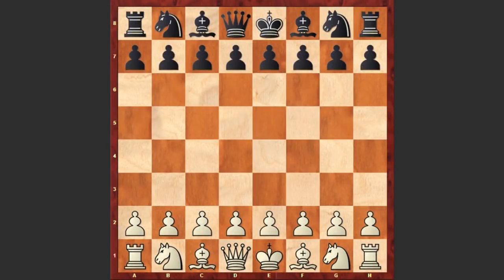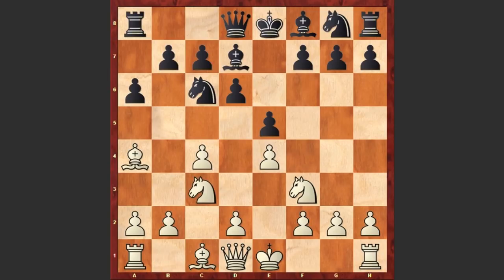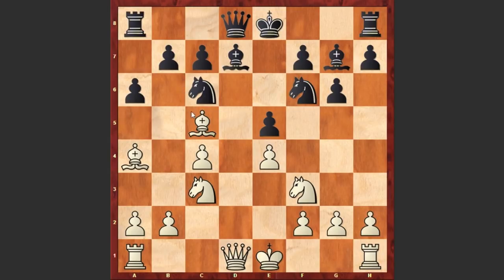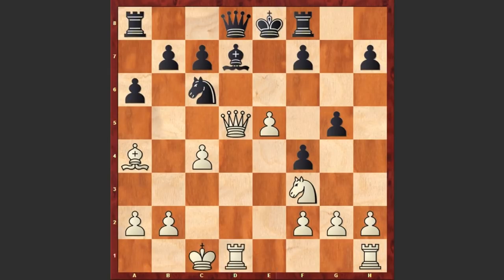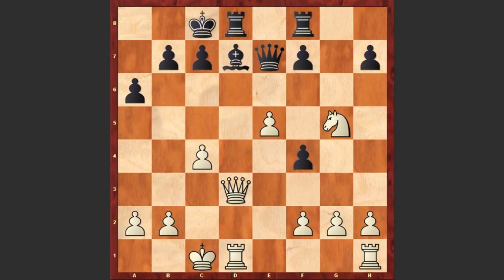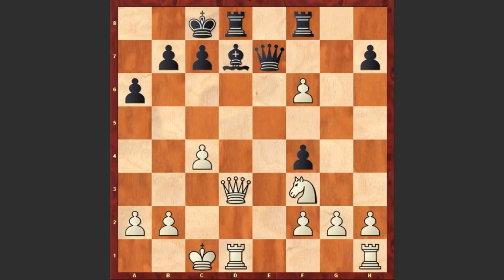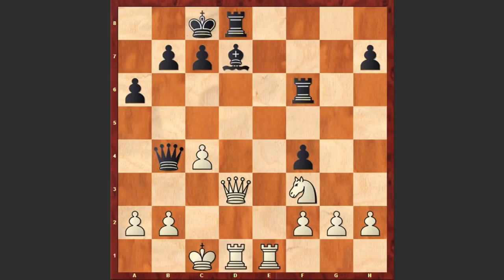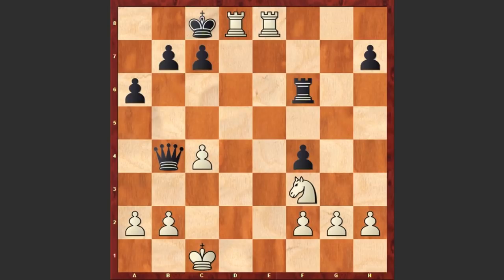Alekhine How Could You Blunder Like That?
Paul Keres vs Alexander Alekhine
Margate (1937), Margate ENG, rd 7, Apr-07
Spanish Game: Morphy Defense. Modern Steinitz Defense (C71)
1. e4 e5 2. Nf3 Nc6 3. Bb5 a6 4. Ba4 d6 5. c4 Bd7 6. Nc3 g6 7. d4 Bg7 8. Be3 Nf6 9. dxe5 dxe5 10. Bc5 Nh5 11. Nd5 Nf4 12. Nxf4 exf4 13. e5 g5 14. Qd5 Bf8 15. Bxf8 Rxf8 16. O-O-O Qe7 17. Bxc6 Bxc6 18. Qd3 Bd7 19. Nxg5 O-O-O 20. Nf3 f6 21. exf6 Rxf6 22. Rhe1 Qb4 23. Qxd7+
 1-0
Video Thumbnail Attribution: By Alexandre_Alekhine_01.jpg: George Grantham Bain Collection (Library of Congress) derivative work: JesusAngelRey (Alexandre_Alekhine_01.jpg) [Public domain], via Wikimedia Commons